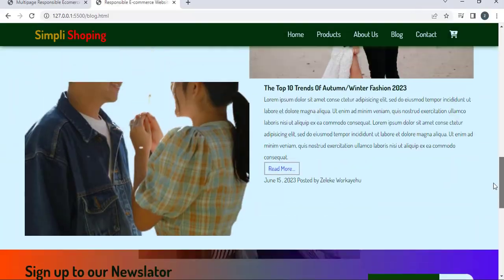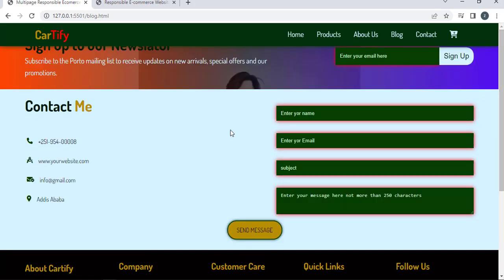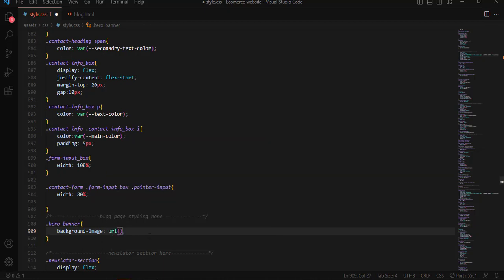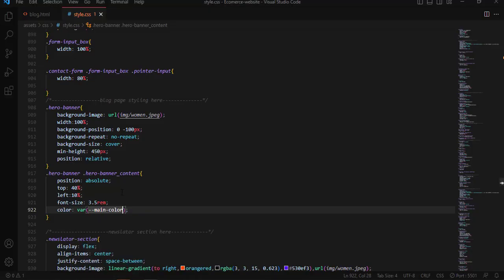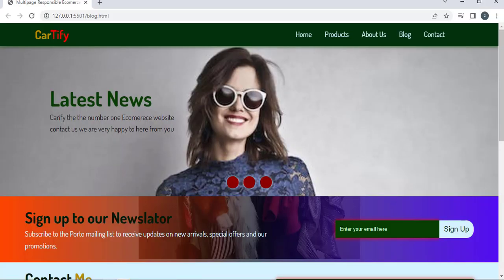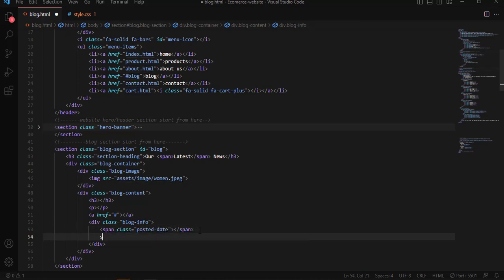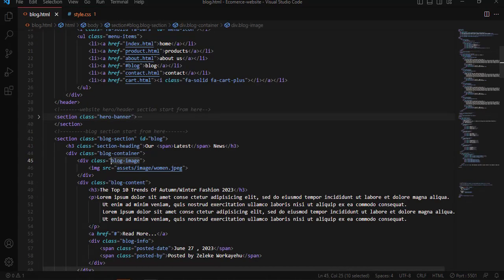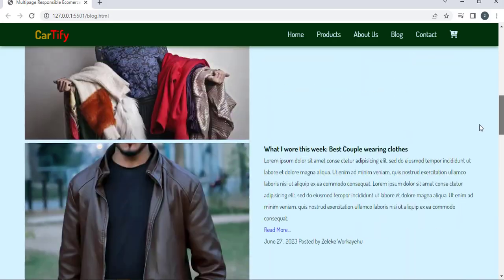Build and Deploy Ecommerce Website With HTML CSS JavaScript Full Responsive Ecommerce Course FREE